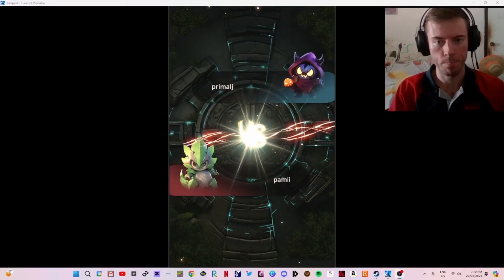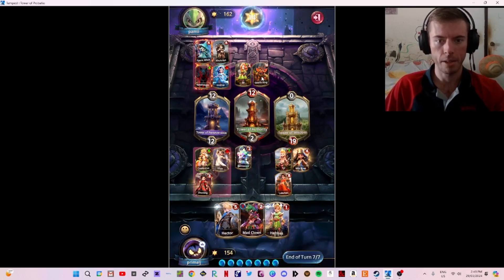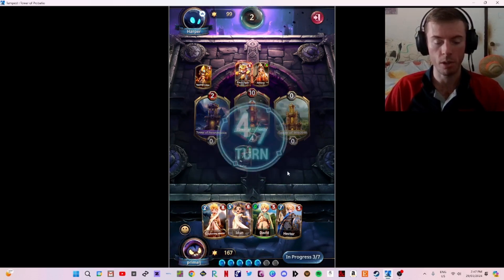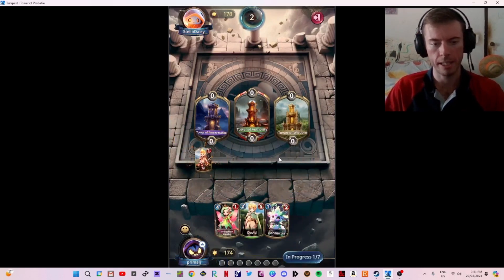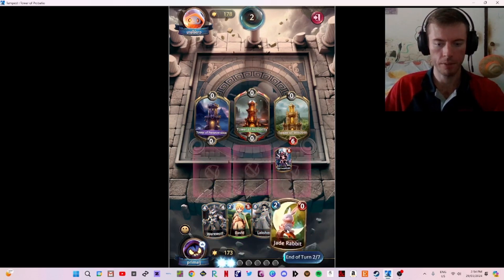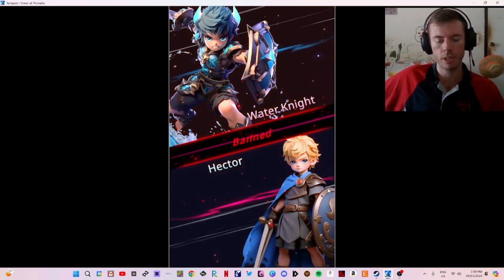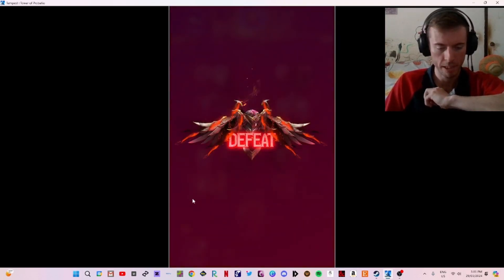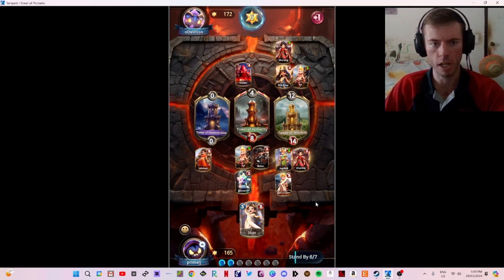Power of the Swarm Hector/Lakshmi Board Control (Tower of Probatio)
Hello all,
today we move onto some "Swarm and Lock" a deck focusing on buffing lanes that are filled also using Lakshmi's ability to increase costs of cards to 7 so no swarms can happen on last turn we also discuss updates about my family to have a blast today!!

Check out my Playthrough of my Deus Ex Game of the Year Editon!1